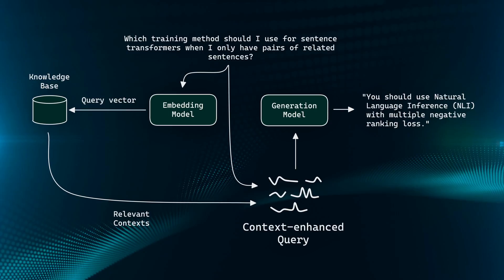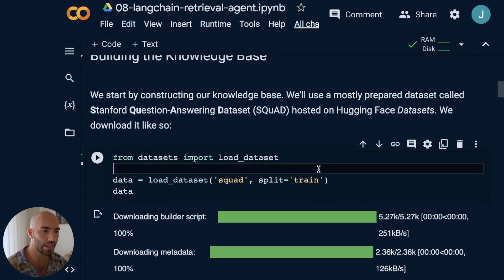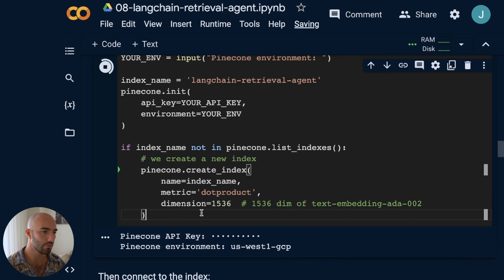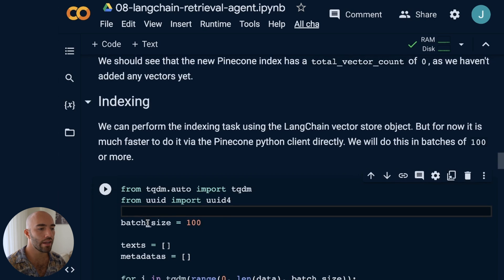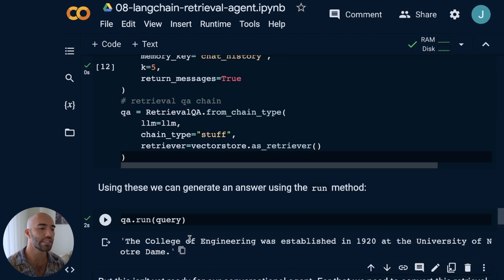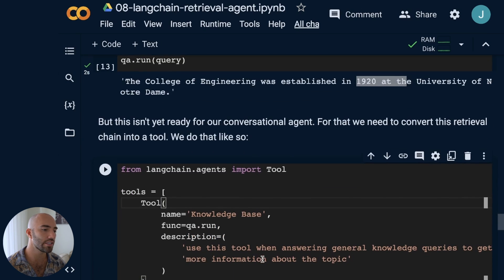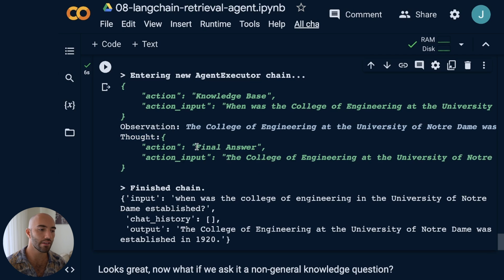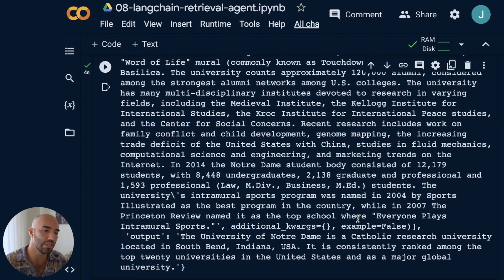Build Conversational Agents with Vector DBs - LangChain #9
We've seen in previous chapters how powerful retrieval augmentation (vector databases) and conversational agents (chatbots) can be. They become even more impressive when we begin using them together.

Conversational agents can struggle with data freshness, knowledge about specific domains, or accessing internal documentation. By coupling agents with retrieval augmentation tools, we no longer have these problems.

On the other side, using "naive" retrieval augmentation without the use of an agent means we will retrieve contexts with every query. Again, this isn't always ideal as not every query requires access to external knowledge.

Merging these methods gives us the best of both worlds. In this video, we'll learn how to do using the Pinecone vector database and OpenAI embedding and gpt-3.5-turbo completion models.

00:00 LangChain Agents with Vector DBs
01:27 Code Setup and Data Prep
03:14 Vector DB Pipeline Setup
05:35 Indexing with OpenAI and Pinecone
07:53 Querying via LangChain
09:33 Building the Retrieval Augmented Chatbot
13:52 Using the Conversational Agent Chatbot
17:17 Real-world Usage of this Method